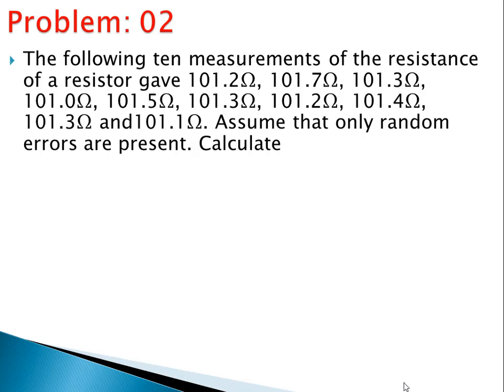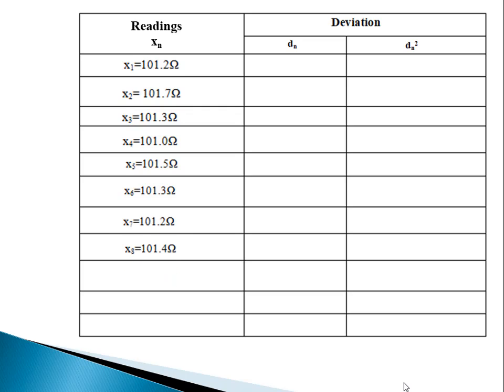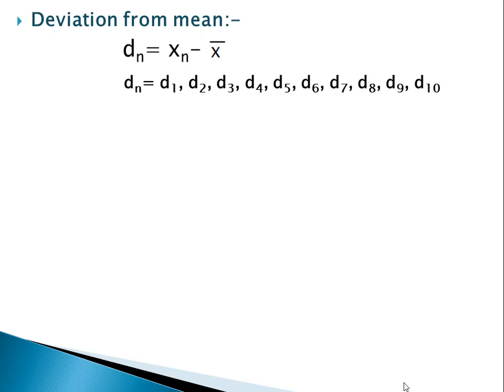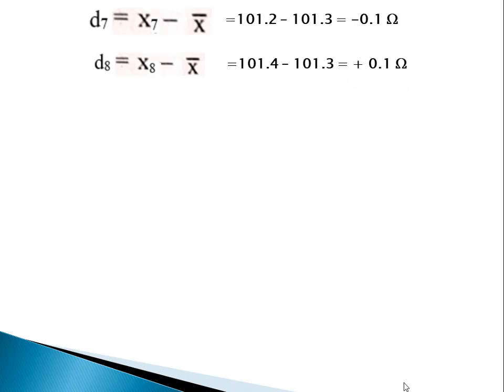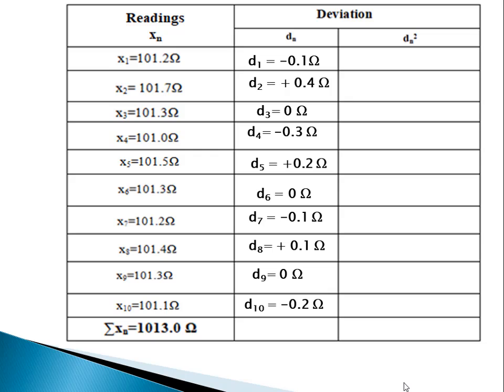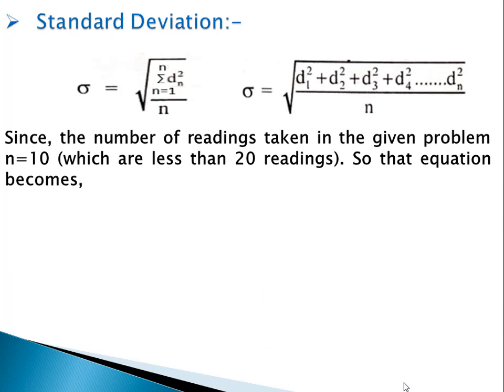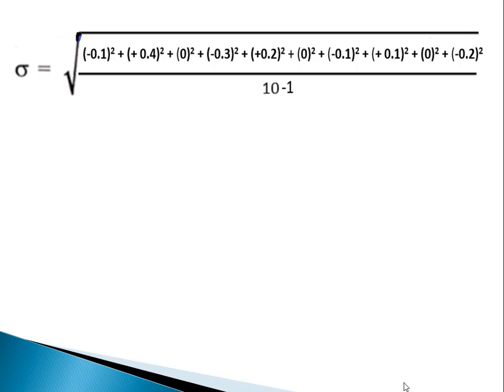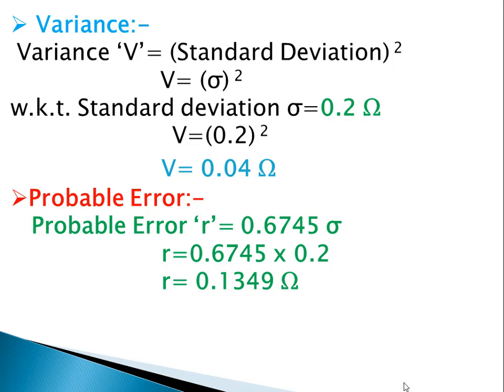EMI Class 12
Problem-02 Related to statistical analysis of the data